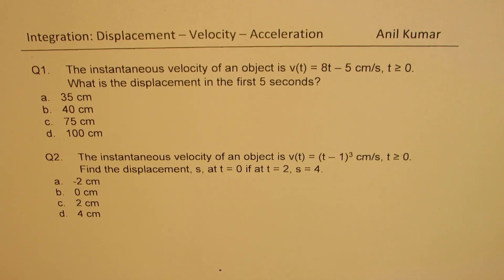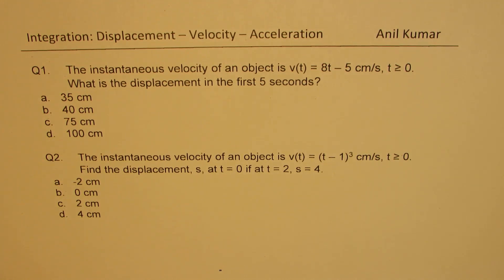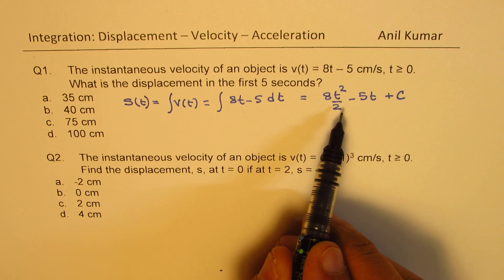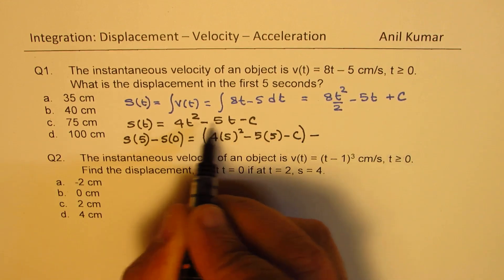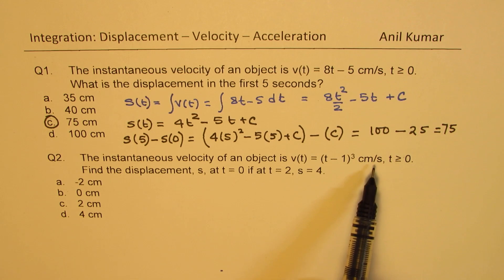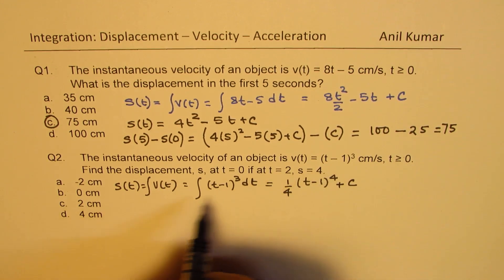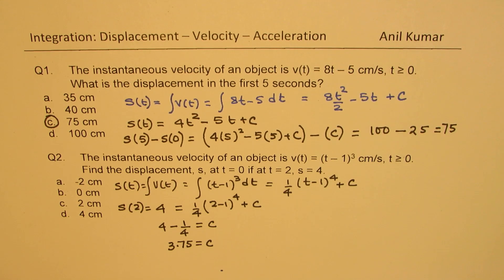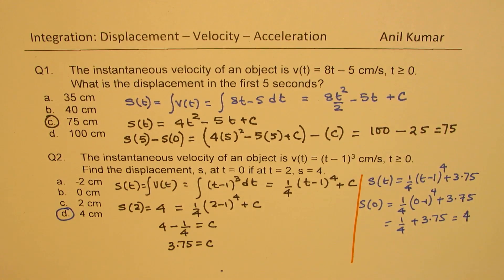Integration Application Displacement from Velocity v(t) = (t – 1)^3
Q1. The instantaneous velocity of an object is v(t) = 8t – 5 cm/s,
What is the displacement in the first 5 seconds?

Q2. The instantaneous velocity of an object is v(t) = (t – 1)3 cm/s,
Find the displacement, s, at t = 0 if at t = 2, s = 4.
d. 4 cm